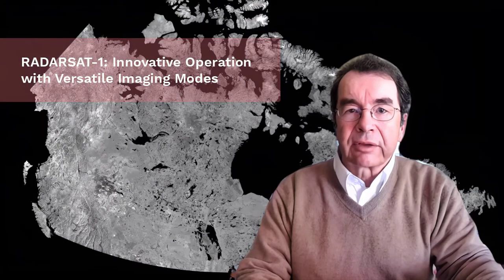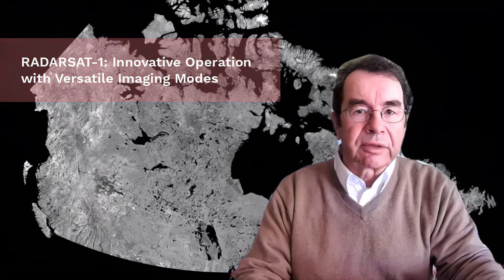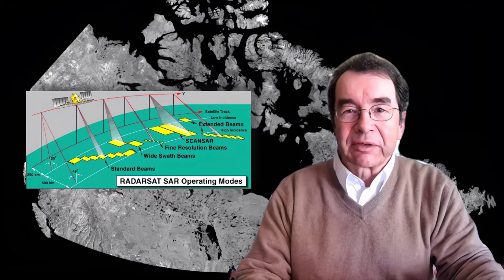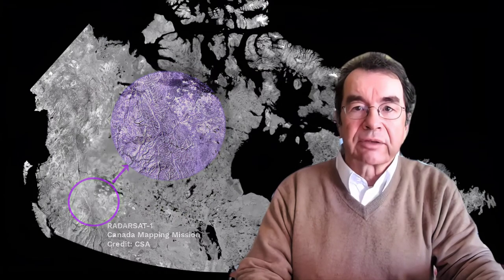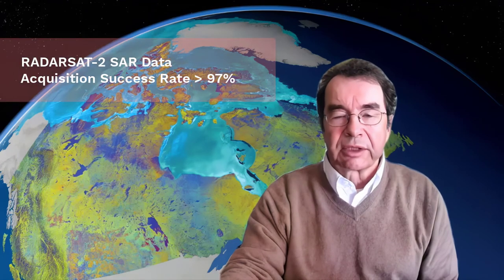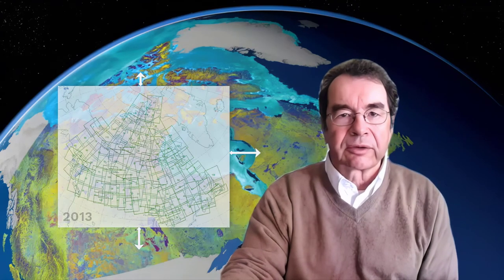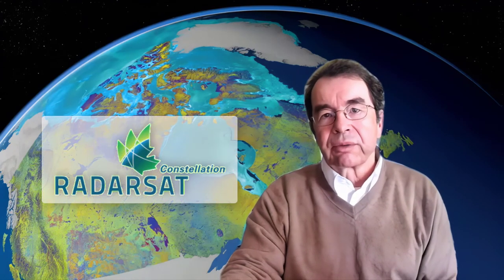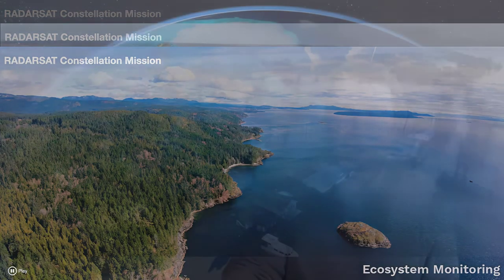Canada and Radar - The RADARSAT Program in Brief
Dirk Werle provides insights into Canada's RADARSAT Program